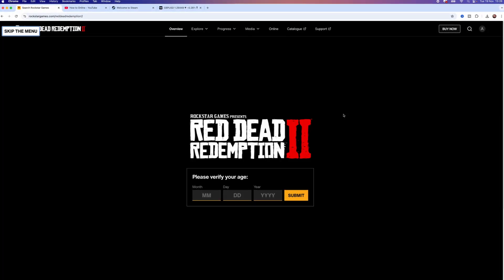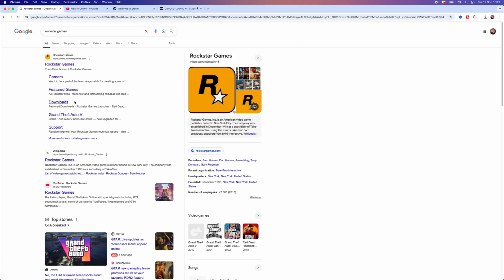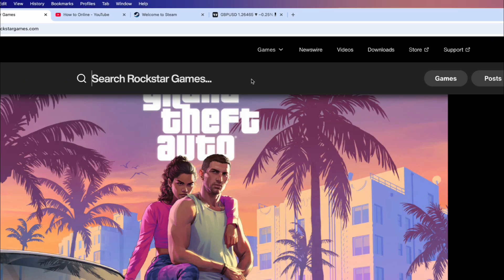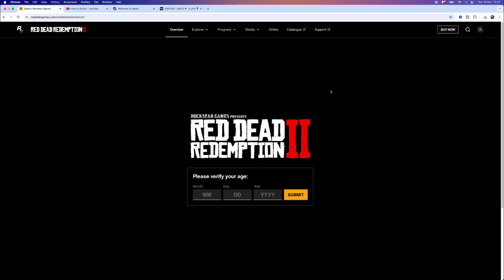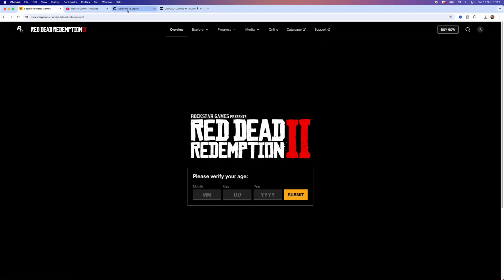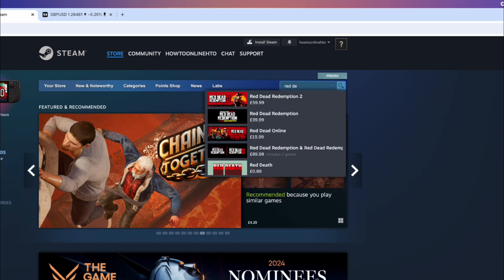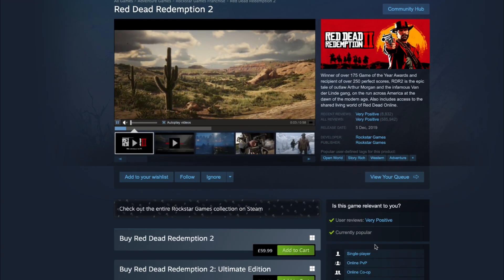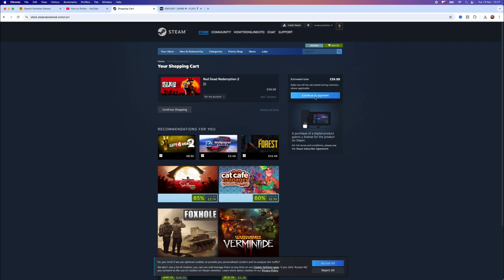How to Download and Install Red Dead Redemption 2 on PC Laptop (2024 New Method)